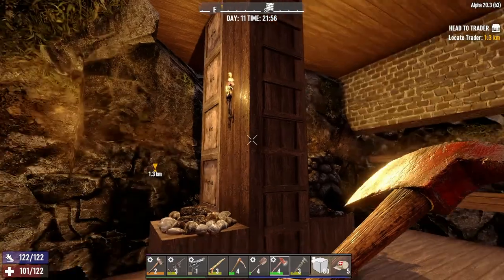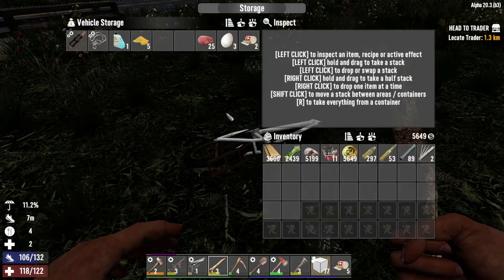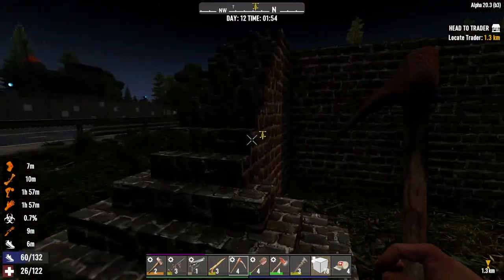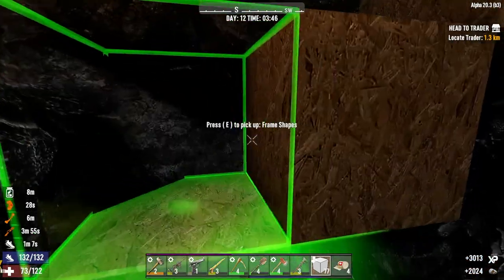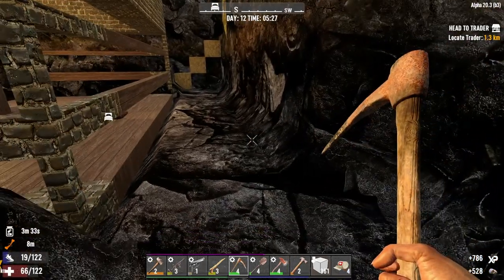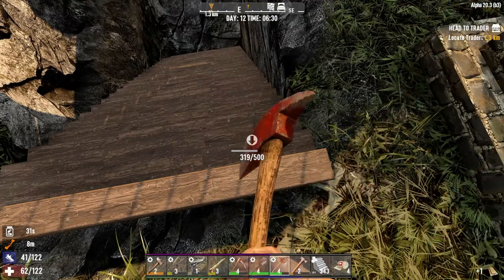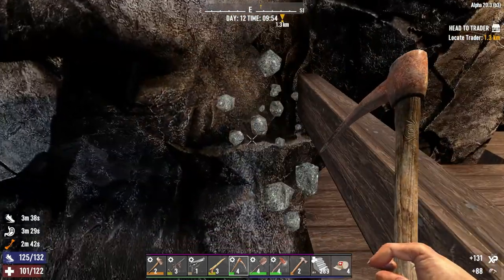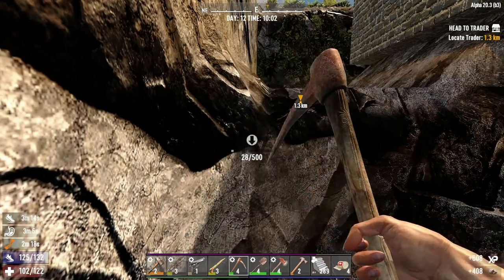7 Days to Die Alpha 20 Episode 21: Digging out the Trench